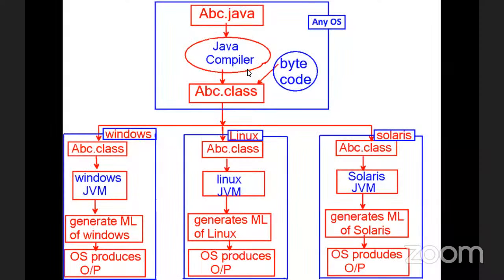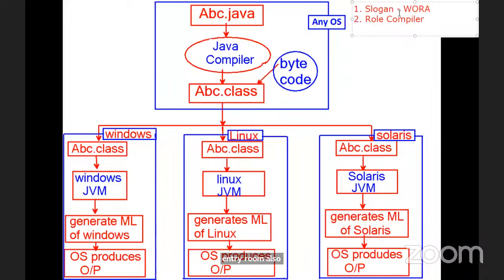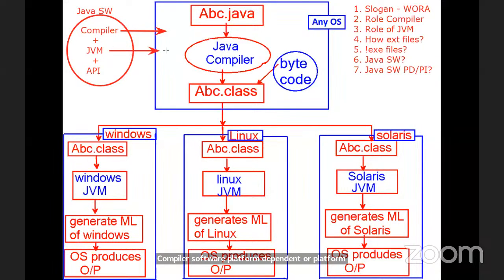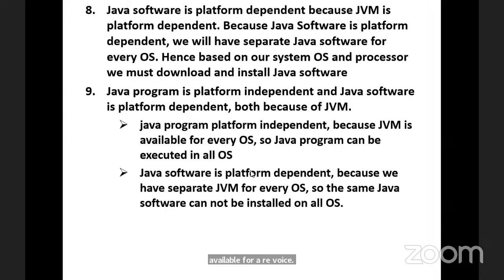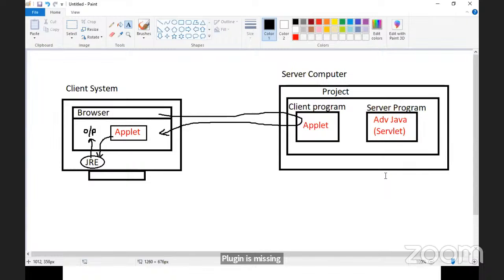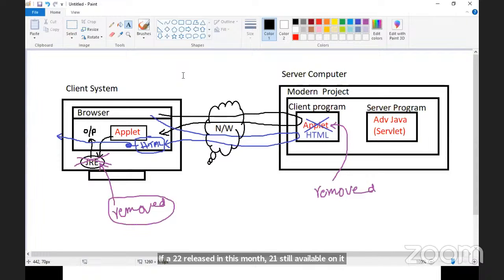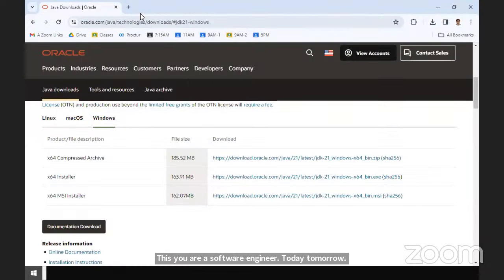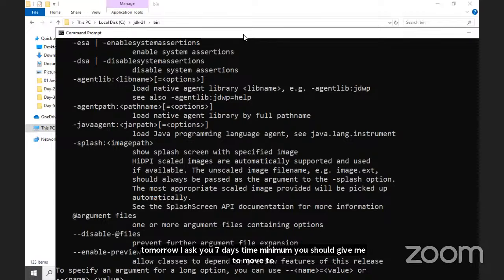Installing JDK 21 | Types Of Java Softwares Why JRE is removed in Java 11 | Hari Krishna